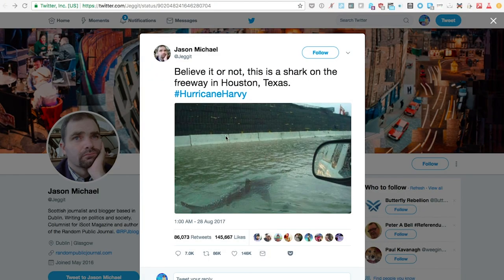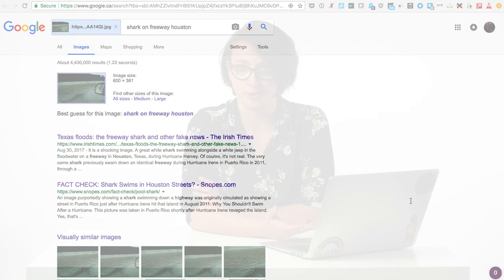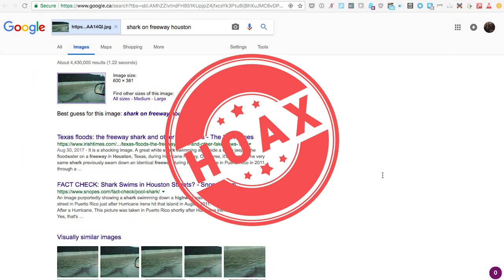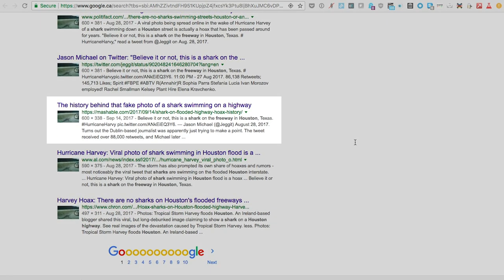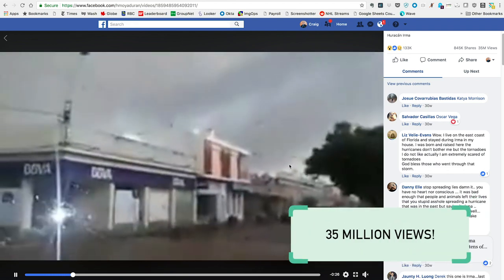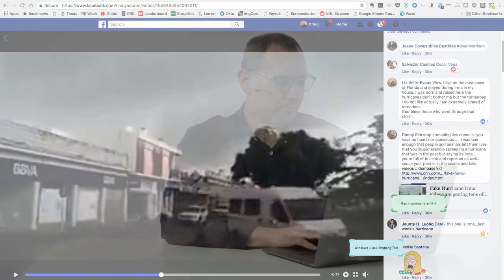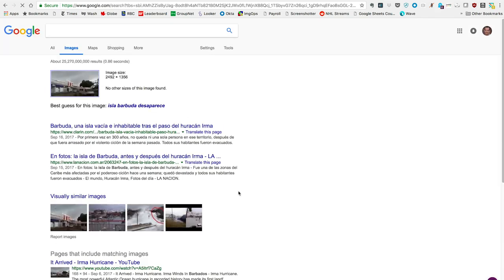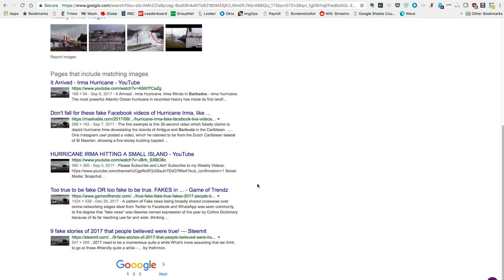Fact-Checking Tools — Video 1: Verifying Images and Videos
for more information and resources.